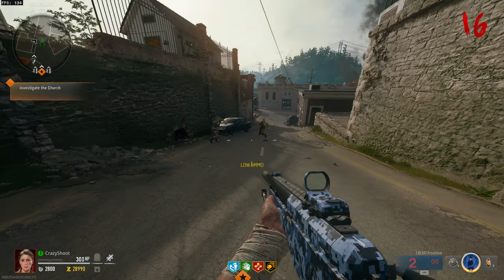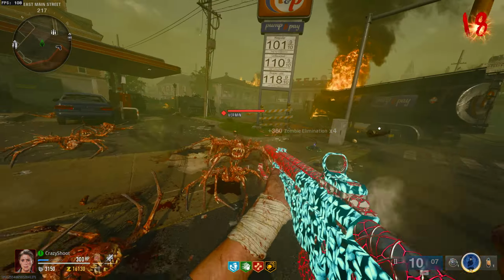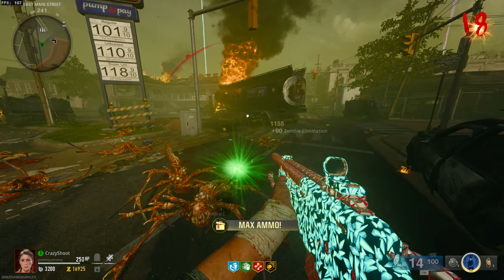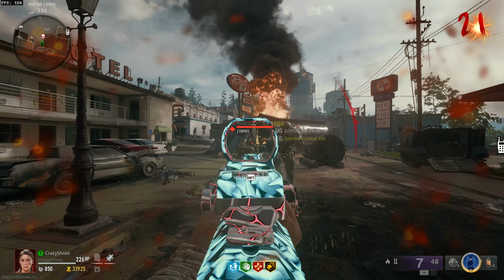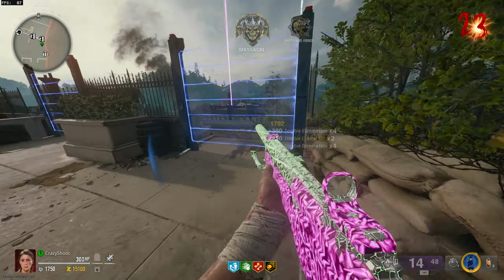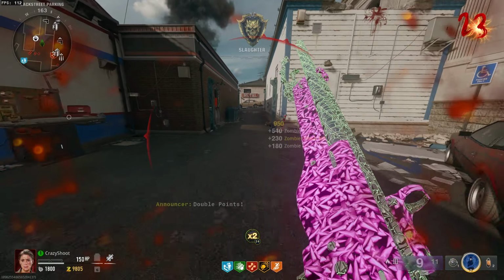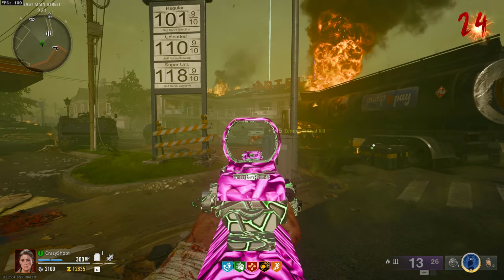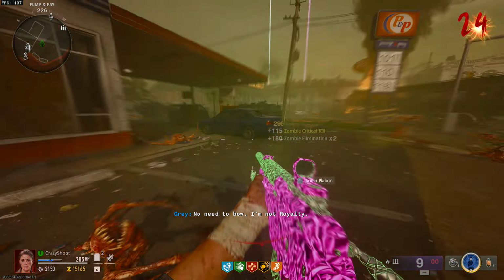THIS Weapon Has A Special Ability And It's Actually INSANE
Today I will be testing the fastest weapon in the game and it's actually not what you think.
PC Specs:
GPU: Nvidia RTX 4070 SUPER
CPU: AMD Ryzen 5 7600X
RAM : 32GB 5200Mhz DDR5
Monitor: Gigabyte M27Q 1440P 170 Hz
The FASTEST Weapon In Black Ops 6 Zombies Is Not What You THINK